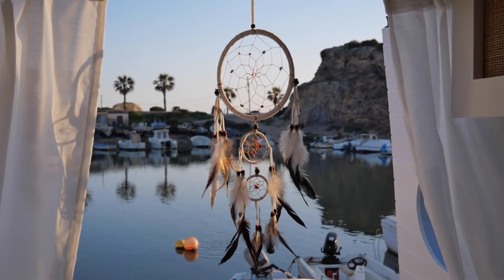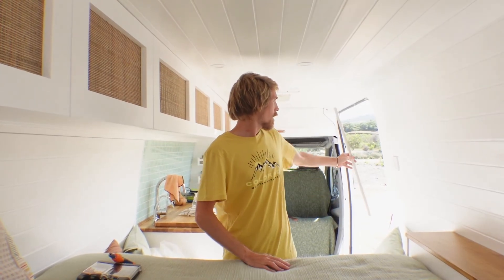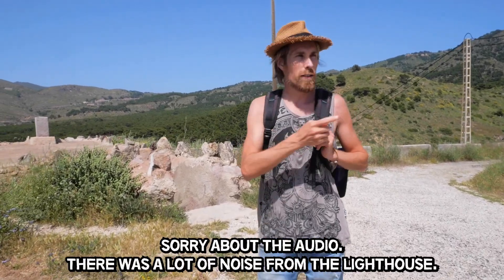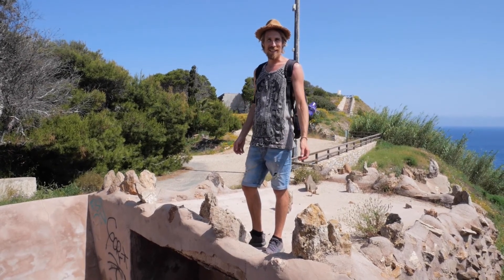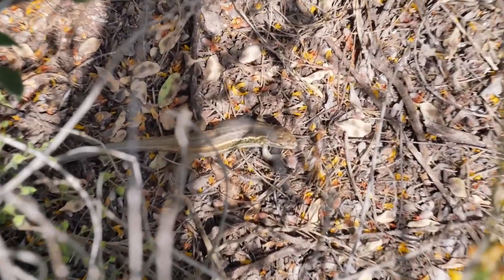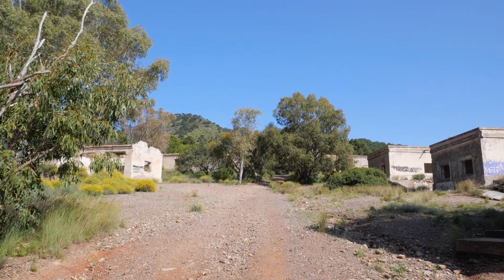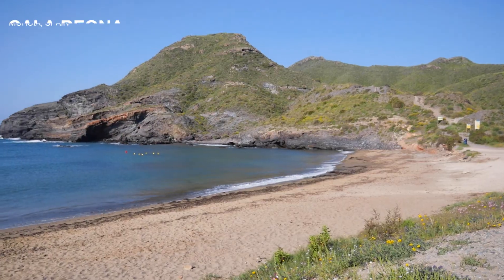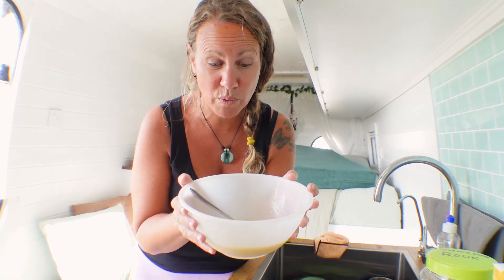First Weeks Of Full-Time Vanlife In Spain & Things Are BREAKING! | At Least It’s Beautiful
We're Malin and Alex, a Swedish/English couple who spent the last 1,5 years converting a van in Spain and we've recently moved in. Vanlife has so far been amazing. We've parked up in some amazing places, we've hiked along the coast, but things are already breaking and need repairing.

☕ BUY US A COFFEE OUR TWO

📱 COME SAY HI TO US ON

📽 DID YOU KNOW WE HITCHHIKED ALL THE WAY FROM THAILAND TO SPAIN?

🎵 THIS IS WHERE WE GET OUR MUSIC